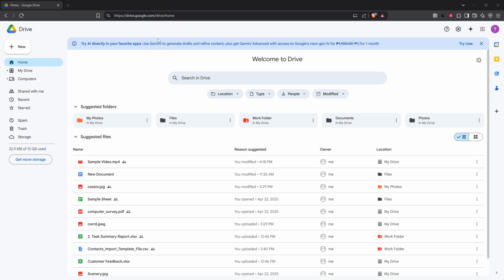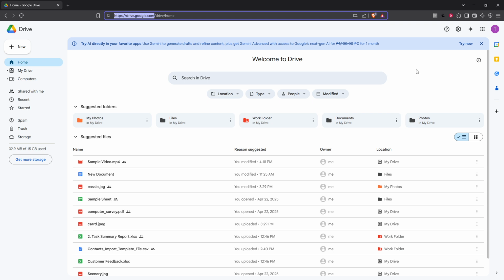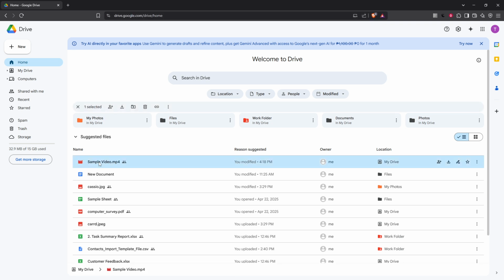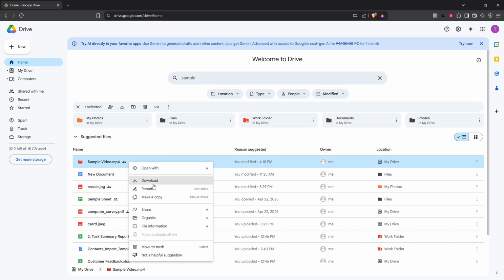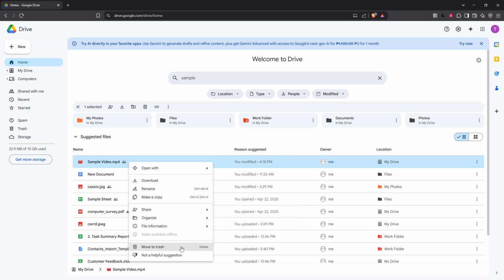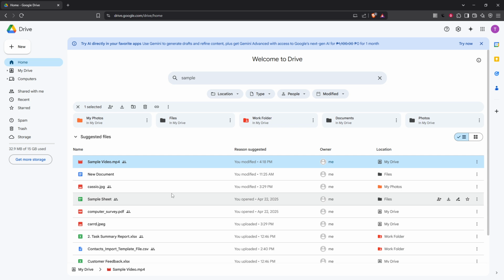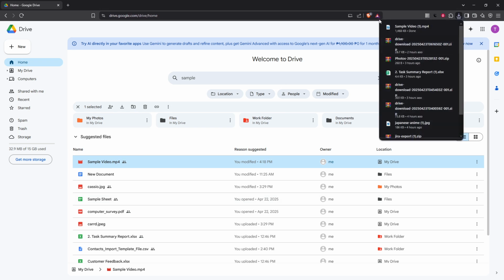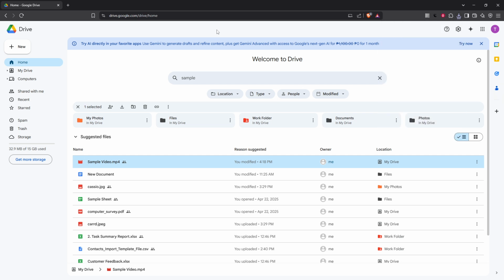How To Google Drive Video Download [2025 Full Guide]